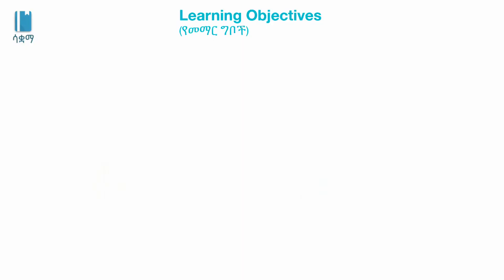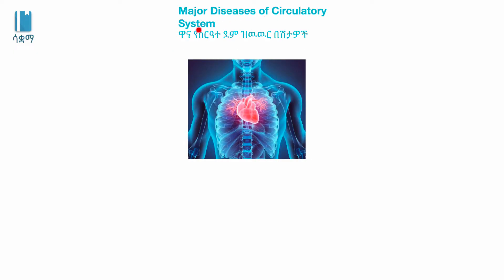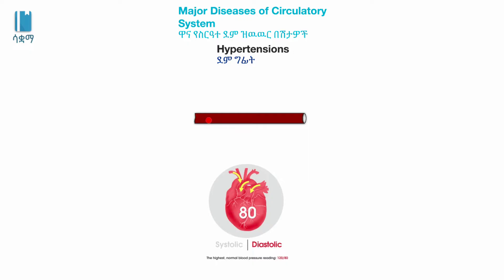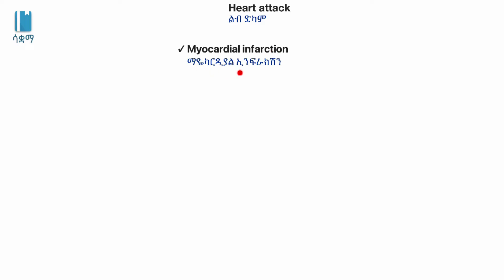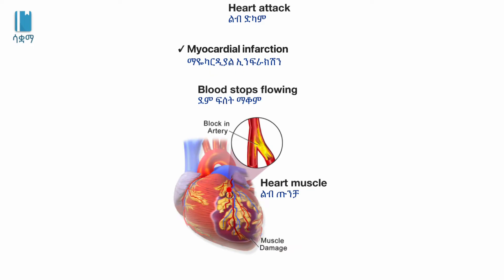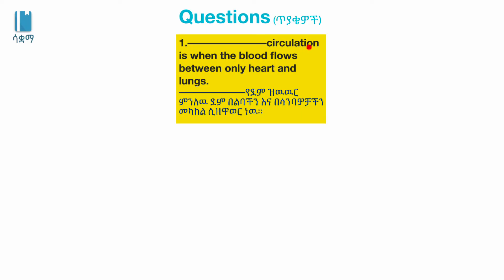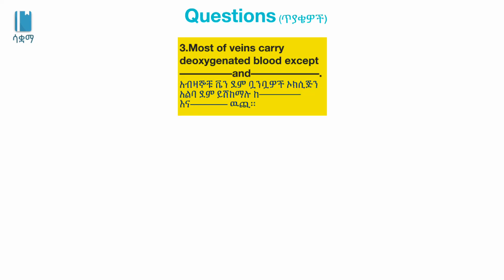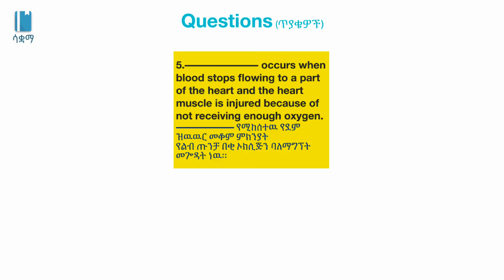Grade 8 General Science Unit 4፡ Circulatory System Part 3 (Diseases) | ስርዓተ ደም ዝውውር ቁ.3